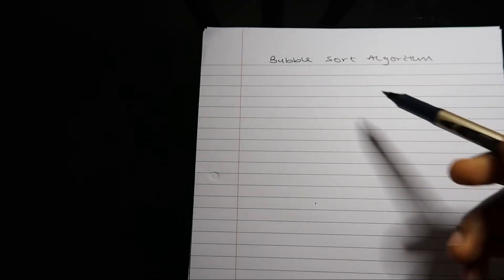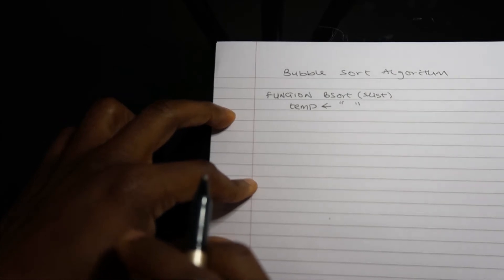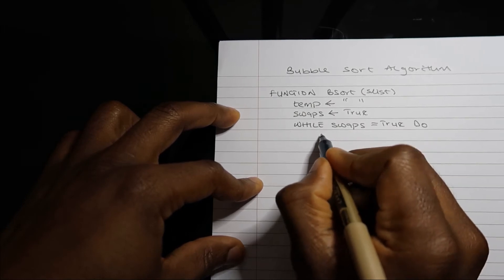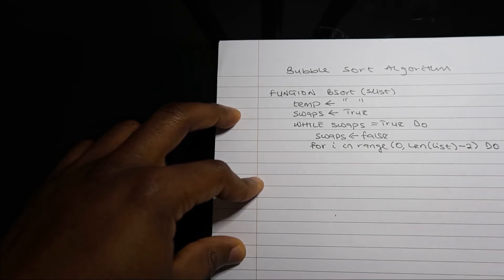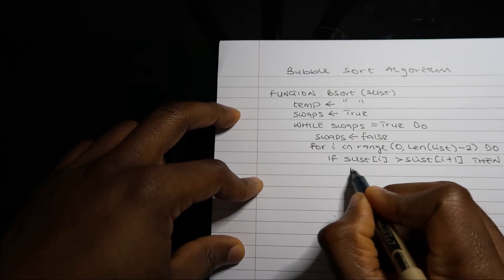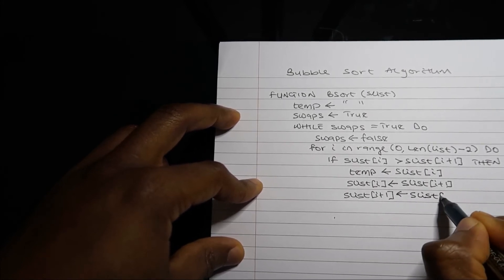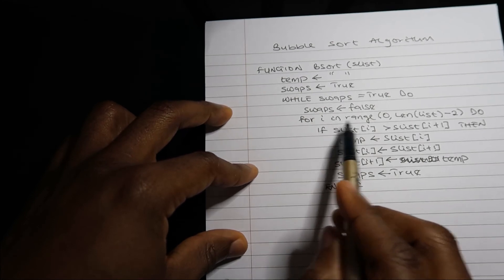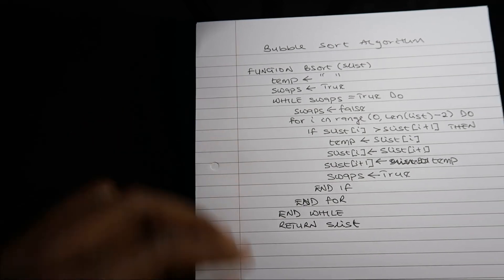Bubble Sort Pseudocode